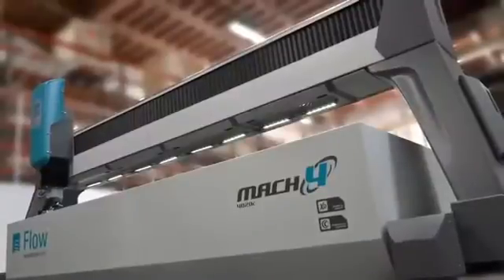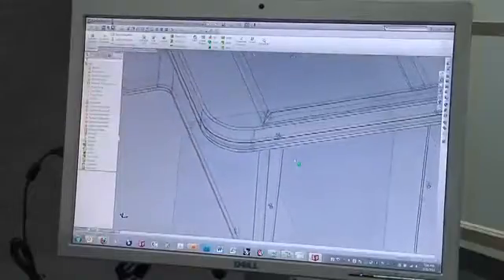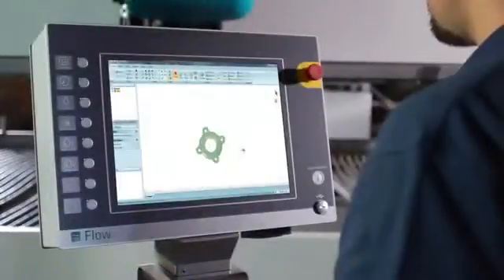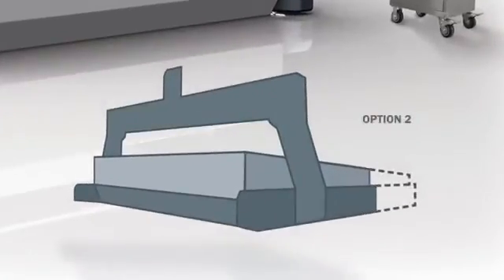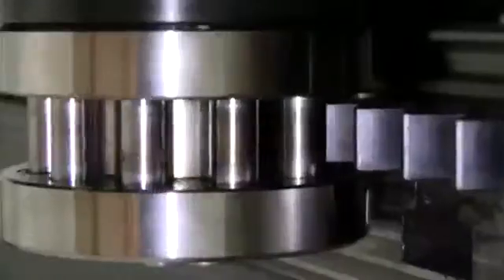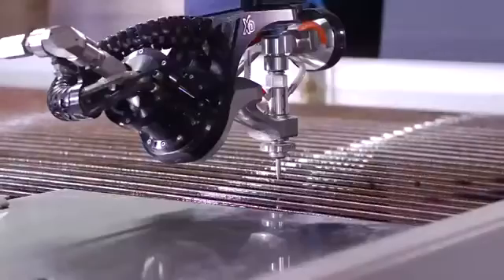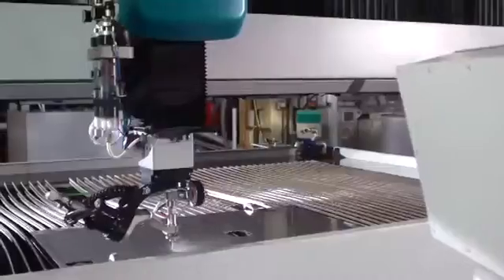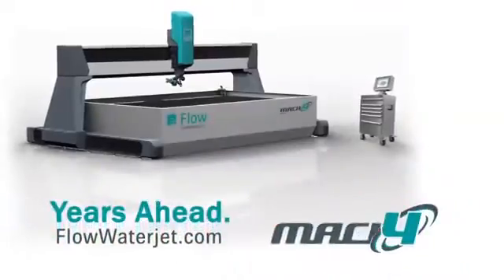Máy cắt tia nước 5 trục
Nguyễn Vũ Anh Trí 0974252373